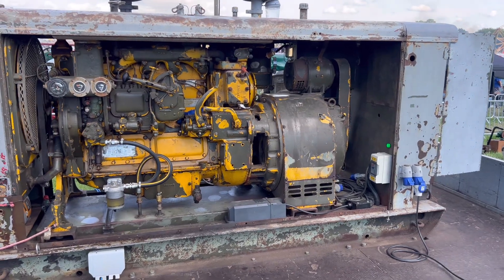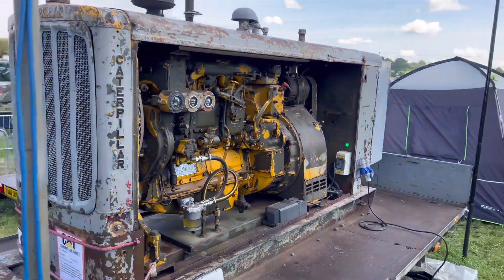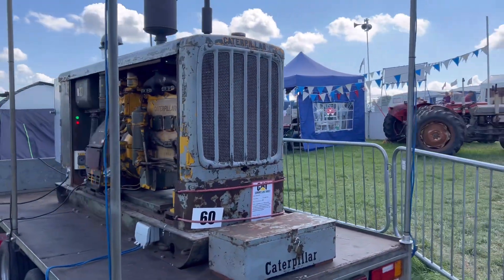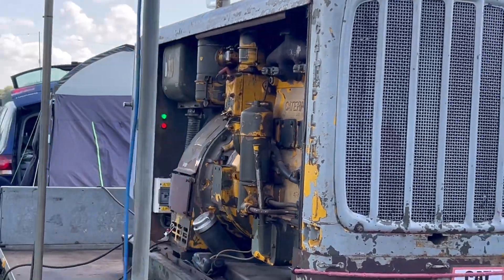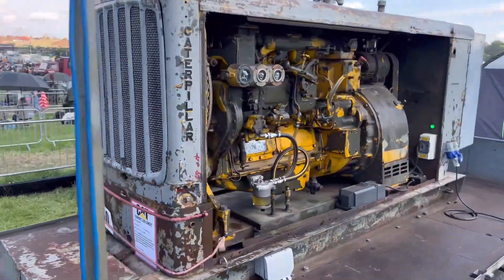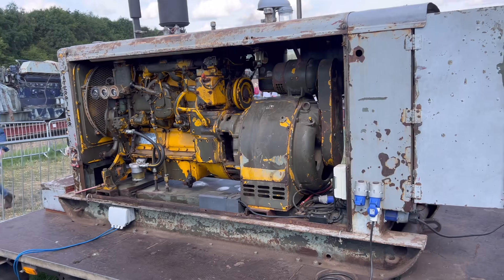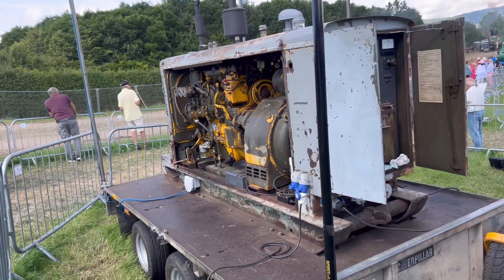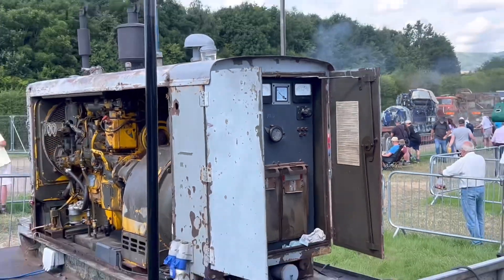Caterpillar D135 1950’s Generator set (would have run on heavy oil fuel on warship)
Just a nice story of an interesting gen set…rescued from the undergrowth 🪴. 3 phase generator on skids. Thanks to Welland steam fair for bringing all sorts of interesting things to see…

I remember when I started out in my job some old hospitals had ran on heavy fuel oil (for their steam boilers) it was foul stuff!  you had to heat it to get it to flow, almost like a tar…